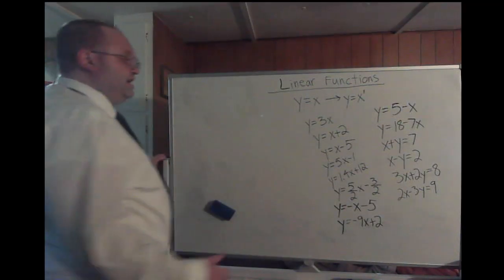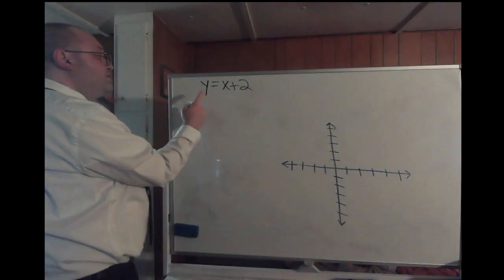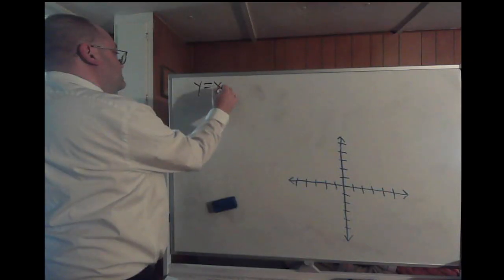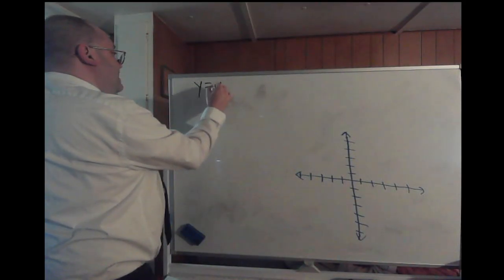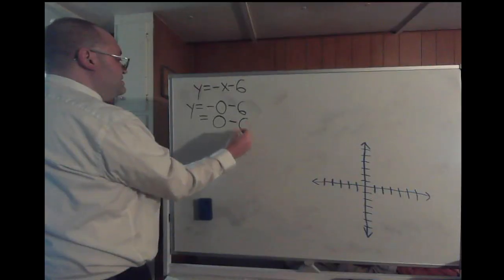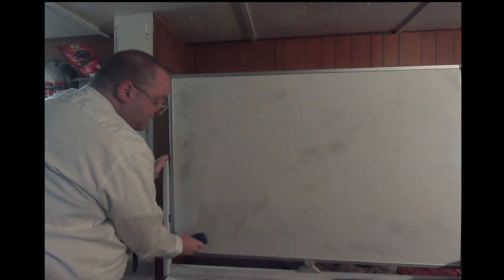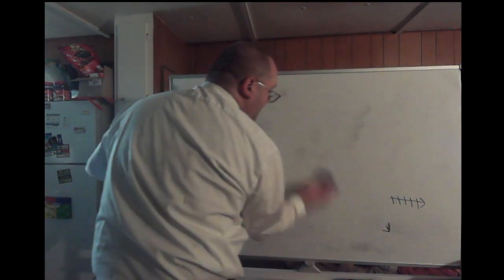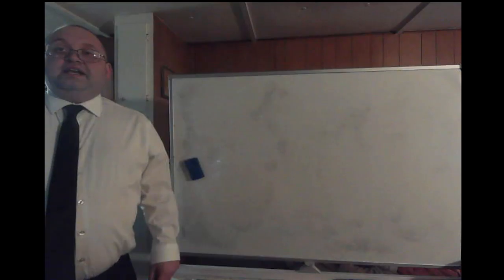Representing Linear Functions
Explaining what a linear function is, showing examples of linear functions, and graphing them on a coordinate plane.